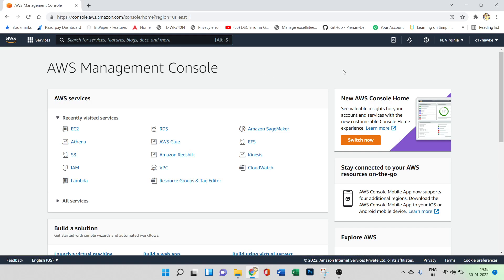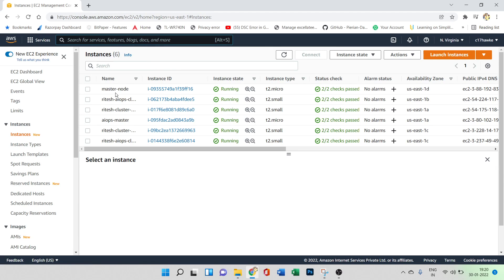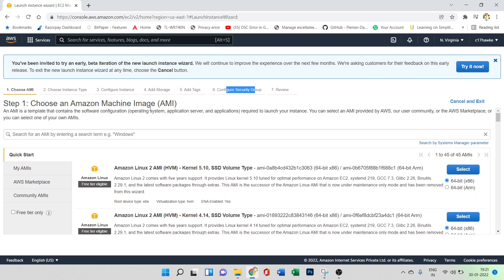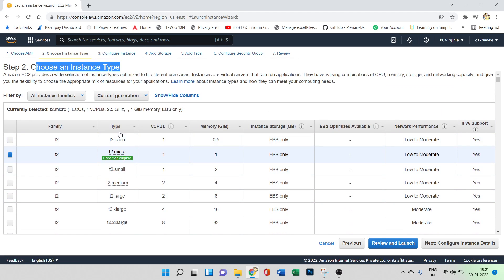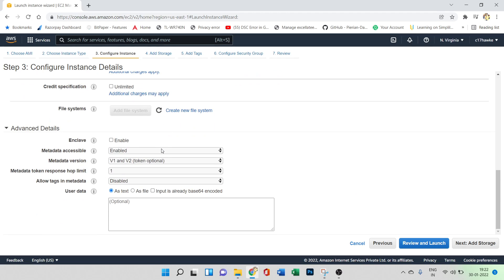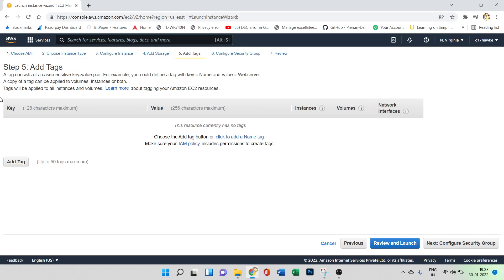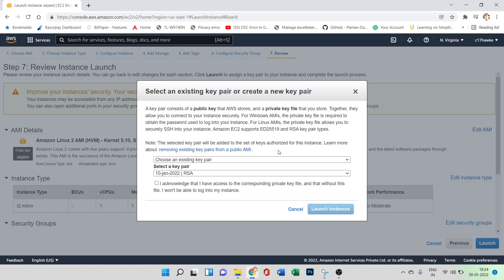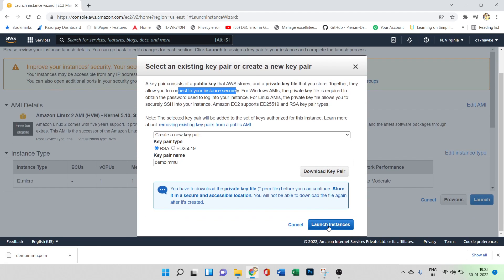How to create EC2 Instance In AWS